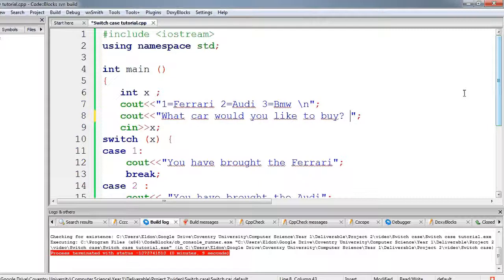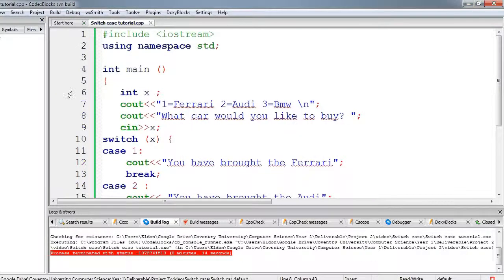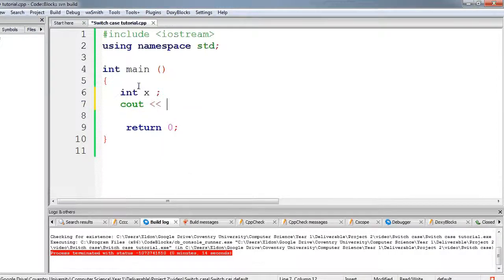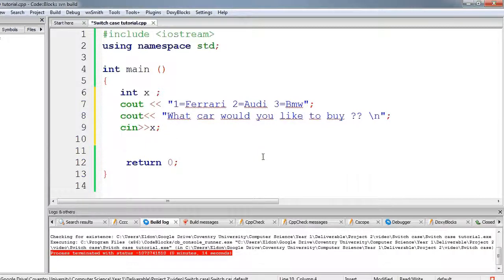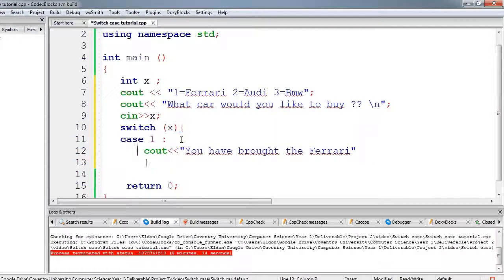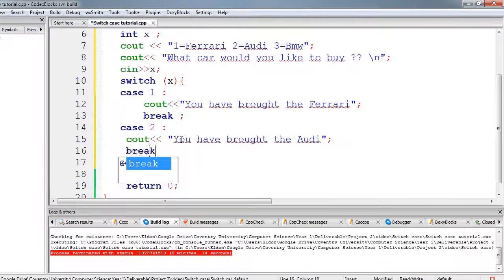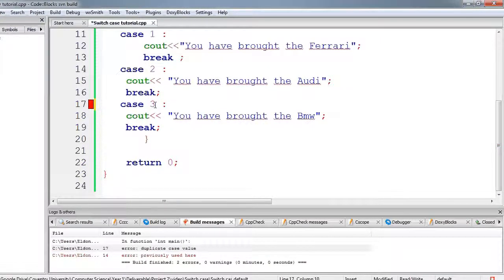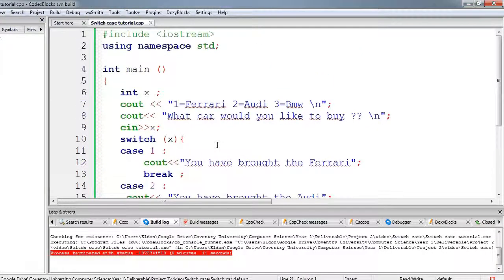C++ || Switch case Tutorial || Coventry University || Group F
Here is a video tutorial on how to do basic switch cases using C++ Language